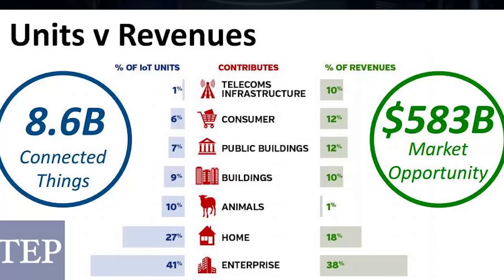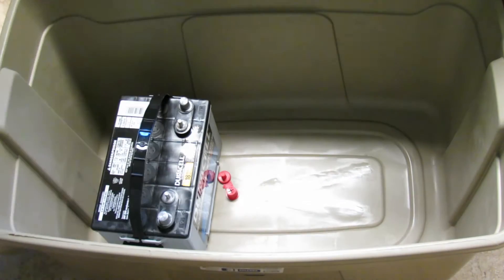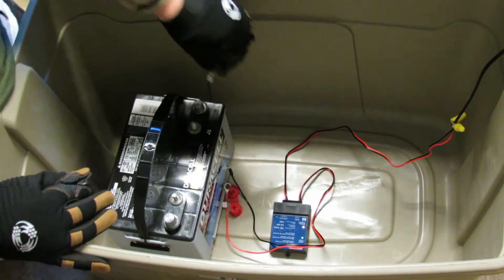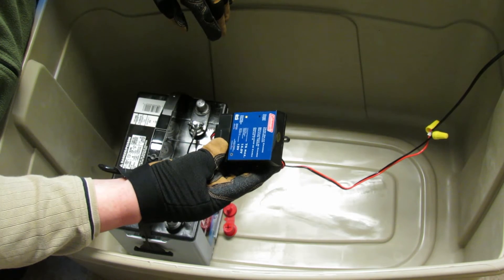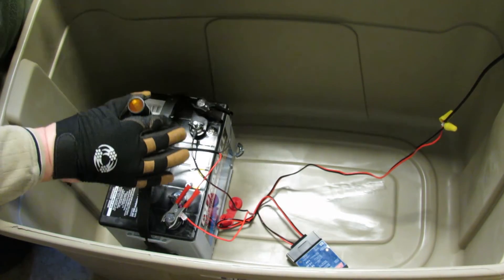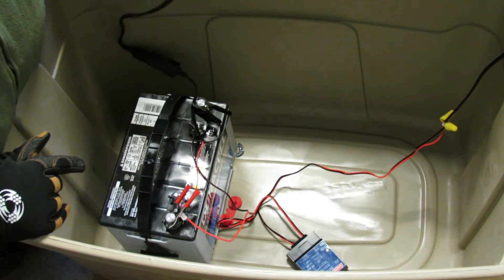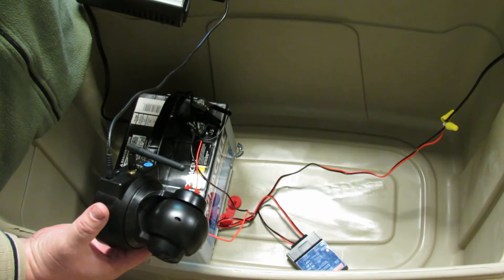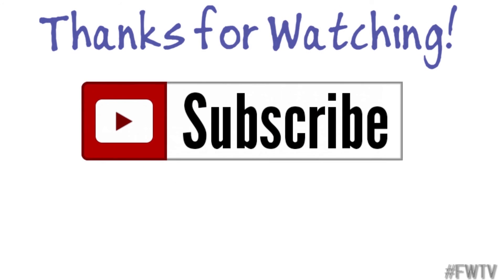Solar Power for Your Off Grid IoT Projects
A follow up to the 55 Watt Solar Power Generator unboxing video: now this time I hook it up to a car battery and power inverter to provide power for a couple of IoT projects.

Buy the same kit I used
 Sunforce (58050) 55 Watt Coleman Solar Power Generator Kit